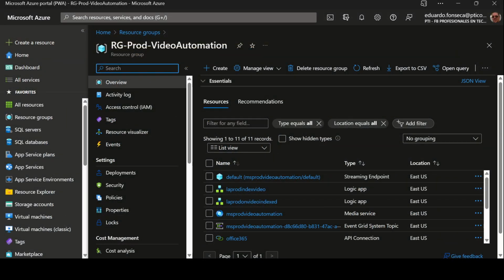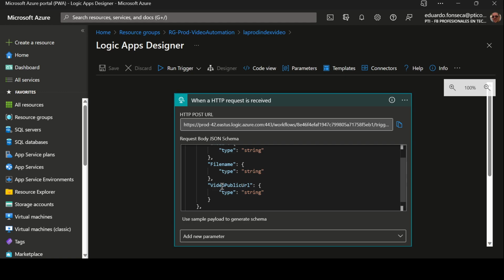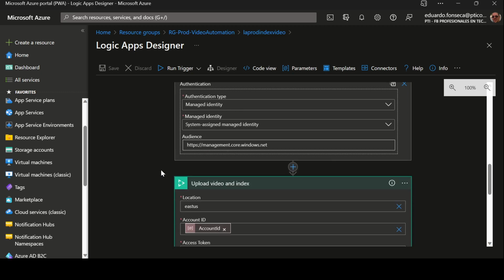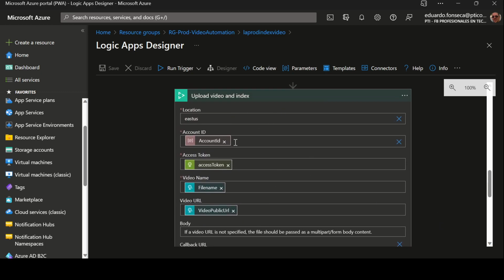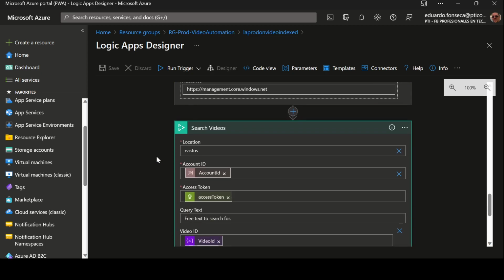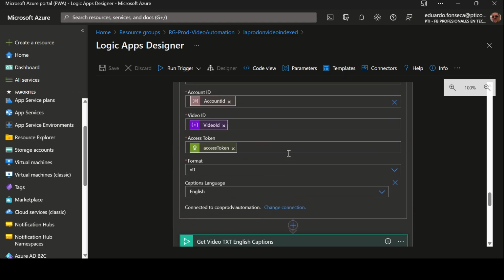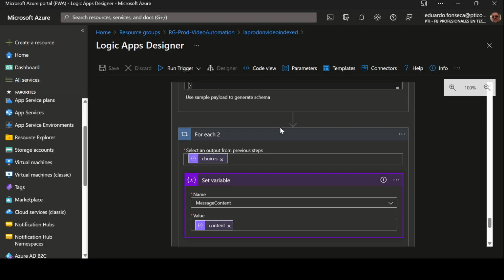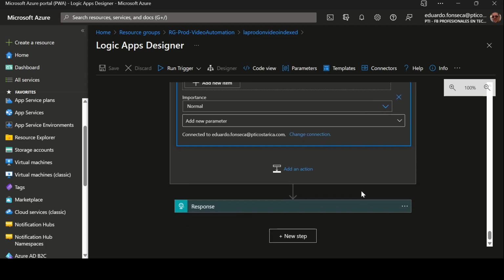Optimizing Your YouTube SEO with Azure Video Indexer and Azure Open AI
Learn how to optimize your YouTube SEO using Microsoft technologies like Azure Video Indexer and Azure Open AI. In this video, we'll show you how to automatically analyze your videos, create transcripts in multiple languages, and identify speakers and keywords. We'll also walk you through how to use Logic Apps to send your videos to Azure Video Indexer for analysis and how to use Azure Open AI to get optimized SEO information for your YouTube descriptions, titles, and tags. Finally, we'll discuss how to improve your Azure Video Indexer transcripts and how to use your optimized information as a base for creating the best titles and descriptions for your videos. Watch now to take your YouTube SEO to the next level!

00:00:00 Introduction
00:00:10 Request for Channel Support
00:00:27 Introduction to Azure
00:00:56 Azure Video Indexer Overview
00:01:22 Logic Apps and API Connections
00:01:50 Using Logic Apps for Video Indexing
00:02:06 API Authentication for Video Indexer
00:02:18 Setup of Http Actions
00:03:17 Retrieving Access Token for Video Indexer
00:03:34 URL for Managed Identity Logic Apps
00:03:44 Using Search Videos Action
00:04:22 Explaining Callback URL and Logic App Workflow
00:05:01 Managing Metadata and Video Properties
00:05:31 Parsing the Message Content
00:06:01 Setting Up the Azure Open AI Call
00:06:48 Retrieving and Setting SEO Optimized Content
00:07:05 Discussing the Email Setup
00:08:01 Initializing Workflow Variables
00:08:44 Azure Video Indexer's Search Action
00:09:02 Using BTT and TXT Formats for Captions
00:09:57 Utilizing Azure Open AI for SEO
00:11:12 Integrating Captions with SEO Optimization
00:11:48 Leveraging Azure Services for YouTube SEO
00:11:49 Manual Improvements to Transcripts
00:12:07 Concluding Remarks on SEO Optimization
00:12:58 Reminder to Validate Automatic SEO Suggestions
00:13:52 Final Thoughts and Video Wrap-Up